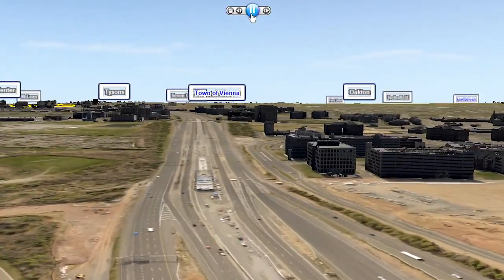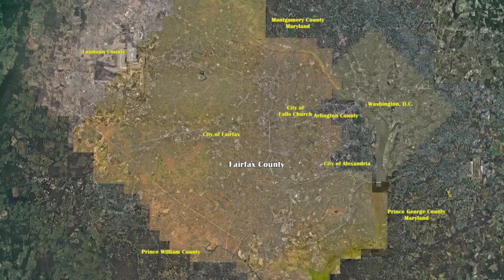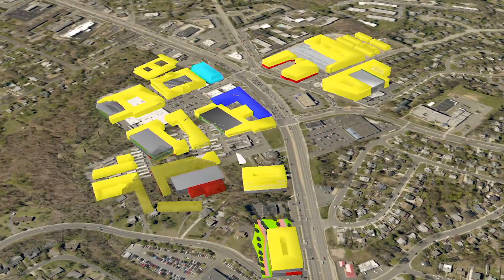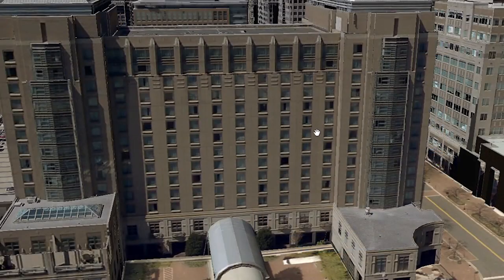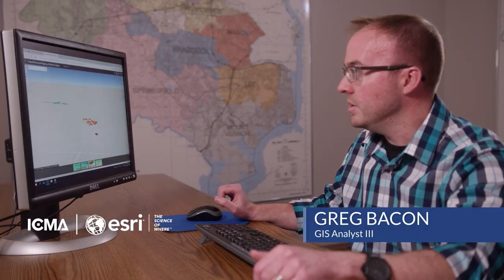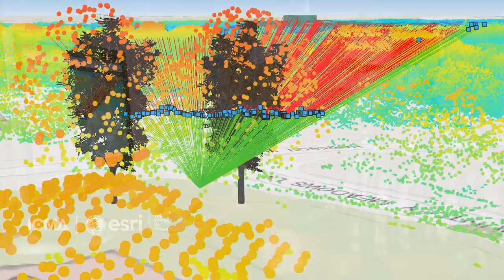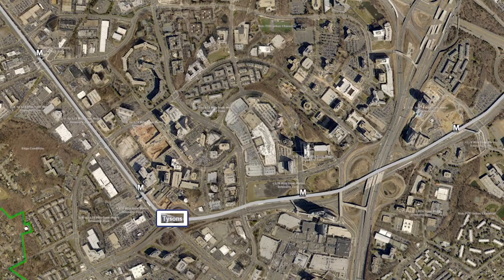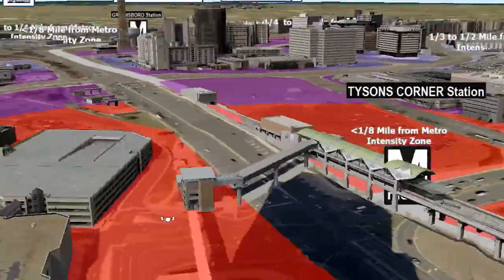ESRI Video Case Study: Fairfax County, VA - 3D GIS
See how Fairfax County, VA, uses 3D GIS to understand how new development affects the community.